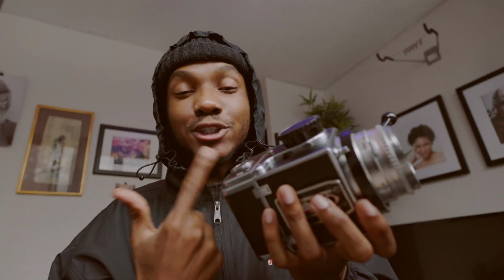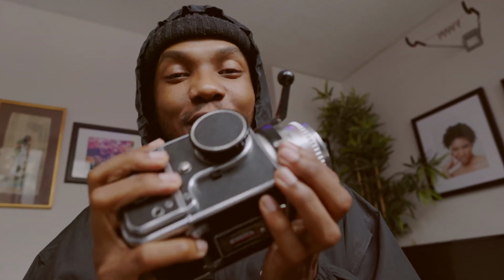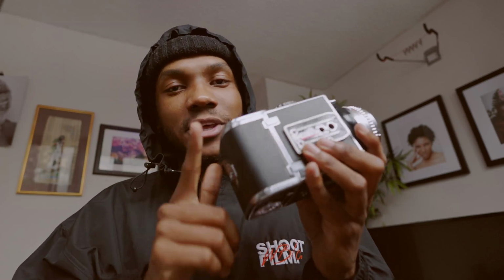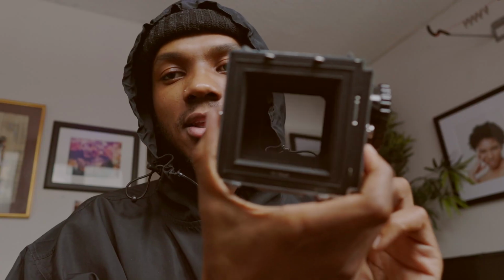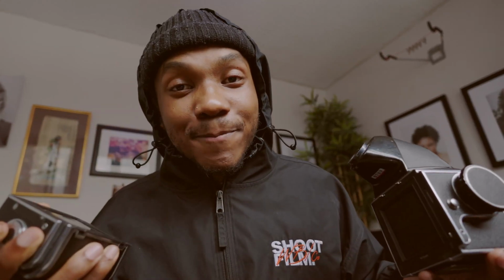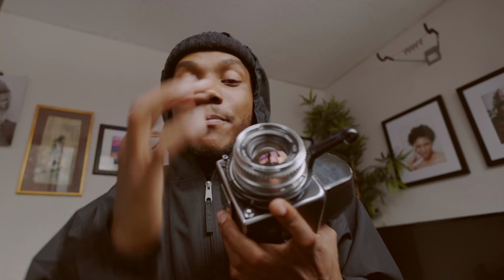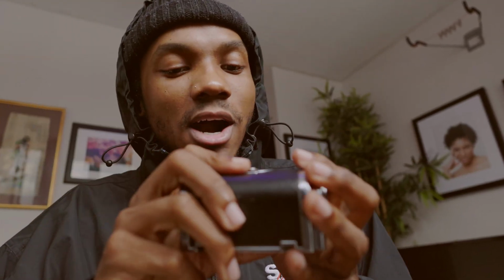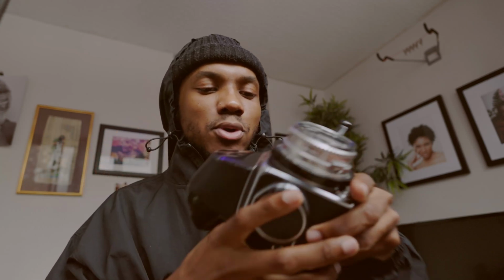HASSELBLAD 500c Medium Format Film Camera (Chose It Over The Mamiya RB67 and Mamiya RZ67)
Herewith a video on the Hasselblad 500c! this is a video showcasing the film camera and why I chose to use it as my main and only medium format film camera. As a person that's used both the Mamiya RB67 and the Mamiya RZ67, I ended up picking the Hasselblad 500c for multiple reasons that I'll be mentioning in this video. The Hasselblad 500c is an incredible 6x6 medium format film camera that is definitely different from many other medium format film cameras because is of compact size and lenses by Carl Zeiss. The Carl Zeiss lenses are not only sharp but they produce beautiful colors. In this video, I'll be sharing the camera and its functionality.

Check out Dehancer Plugin for Davinci Resolve! It's an awesome plugin for editing videos to look like film. This also helps out the channel so thank you.

Canon eos R
Canon 35mm f/1.8
Canon 85mm f/1.2 L
ProCase Tech Pouch